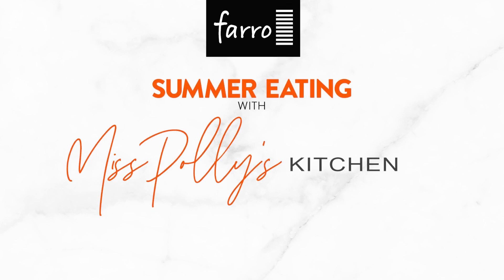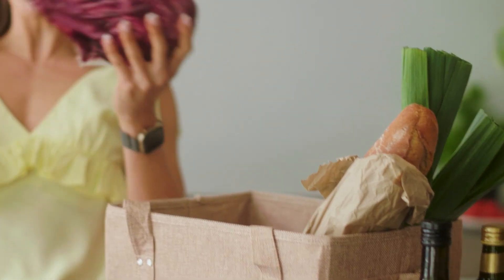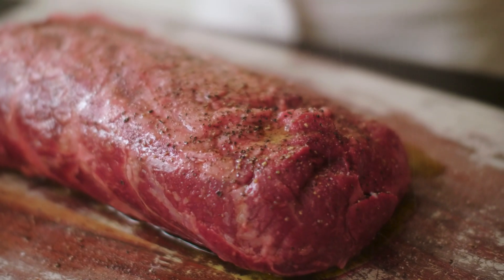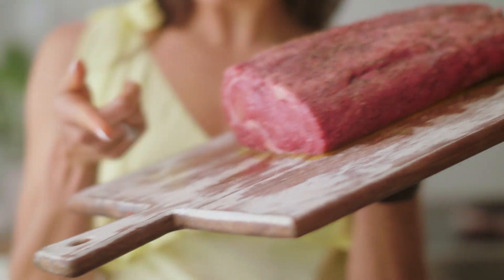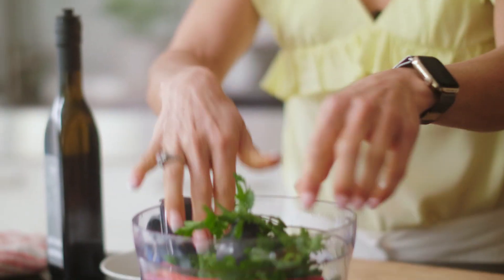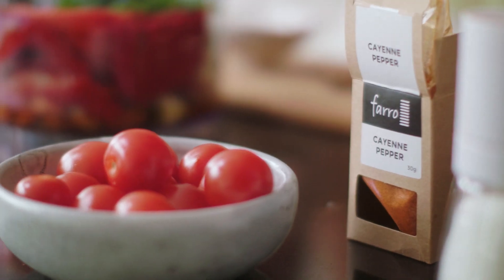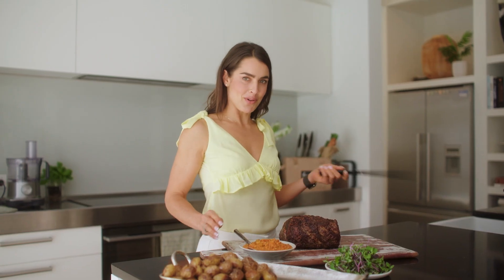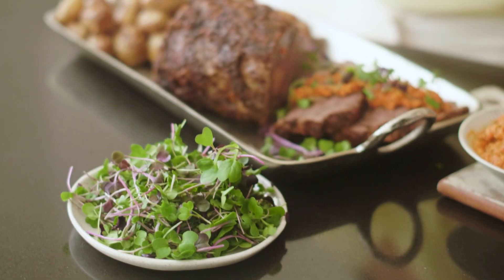Miss Polly's Kitchen BBQ Pure South Scotch Fillet with Romesco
For a summer showstopper, look no further that this scrumptious scotch fillet from Miss Polly! Pure South's succulent whole scotch fillet is brilliant for barbecuing, and Polly's punchy Romesco sauce brings a delicious summery touch.